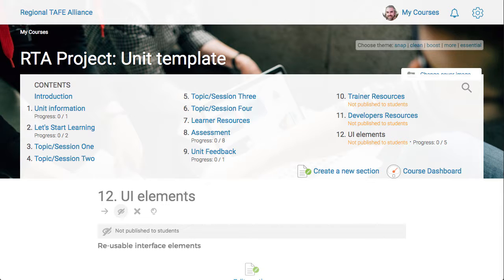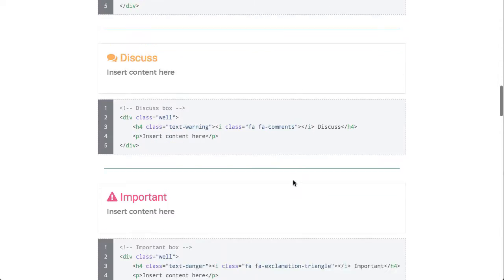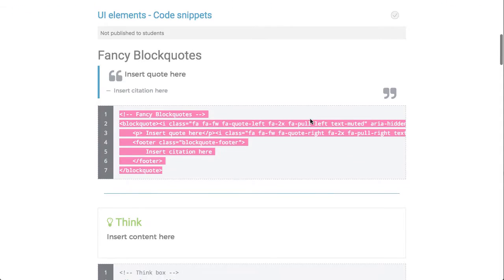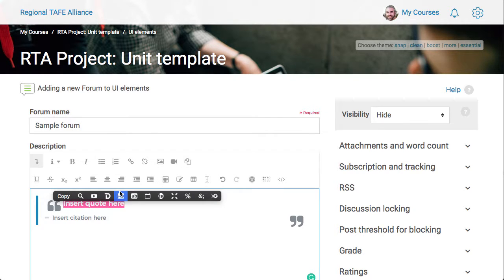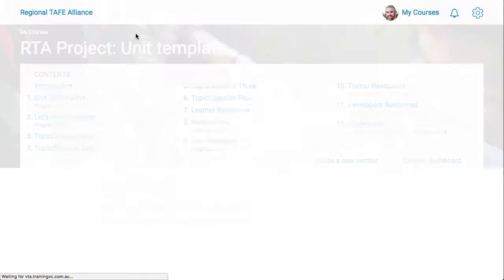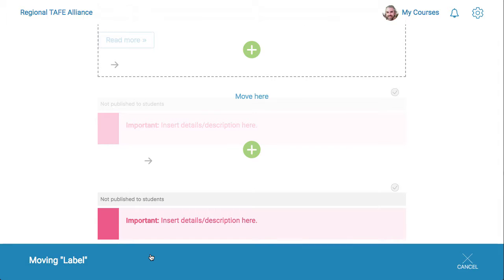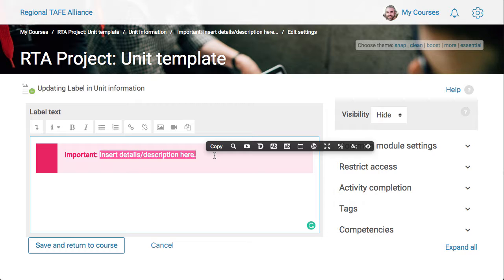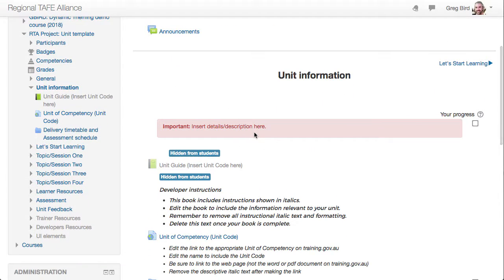Moodle - re-usable UI elements via Bootstrap & FontAwesome